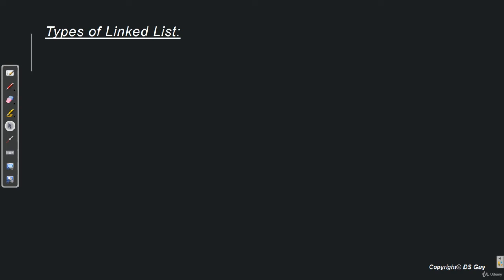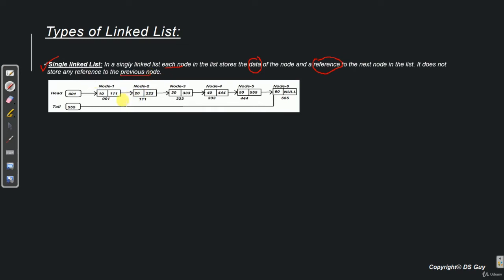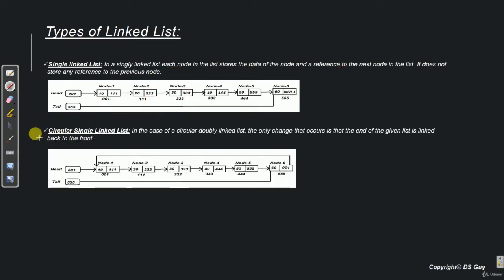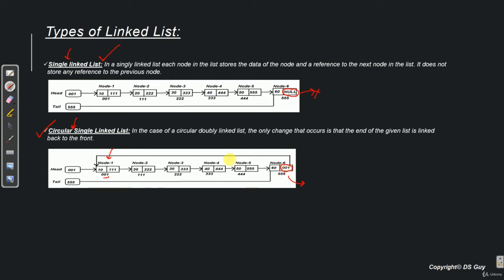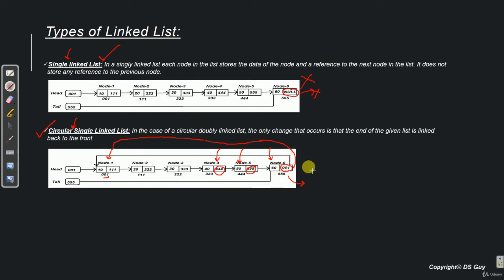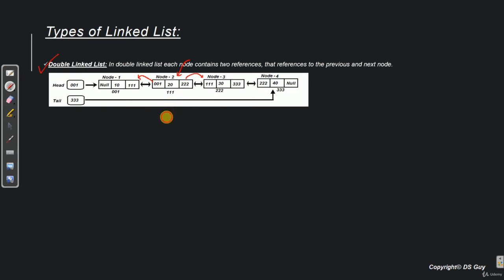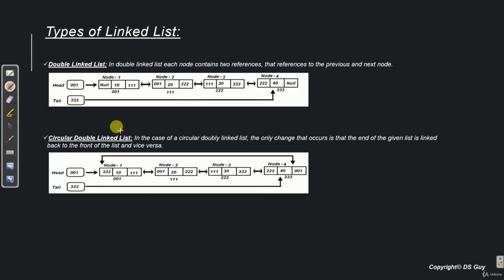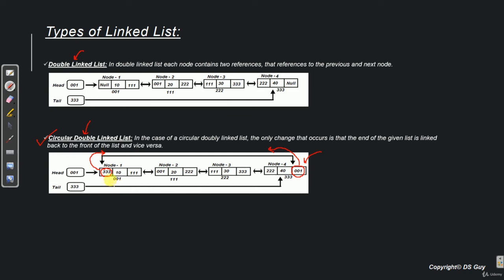4 S04 L04 Types of LinkedList